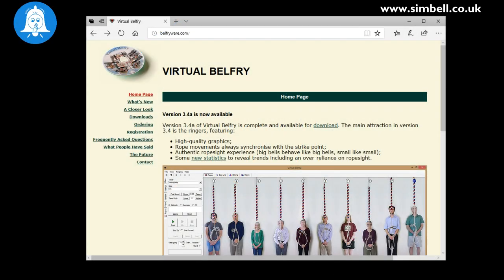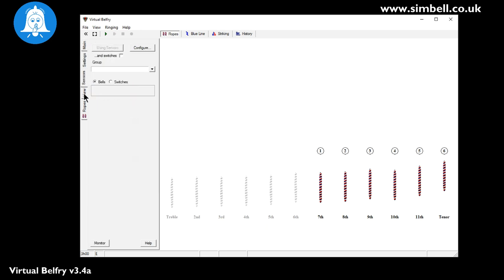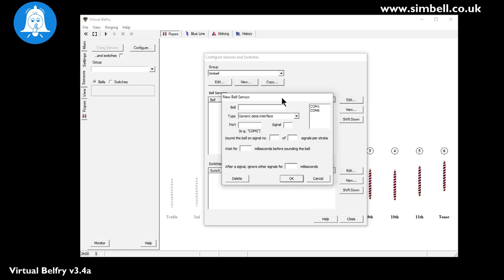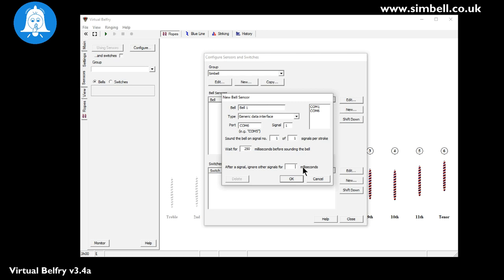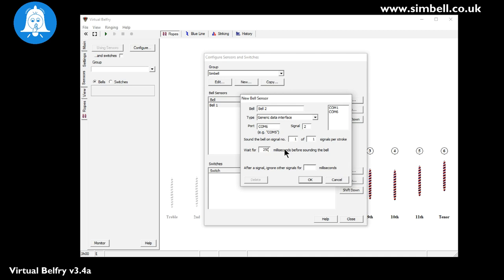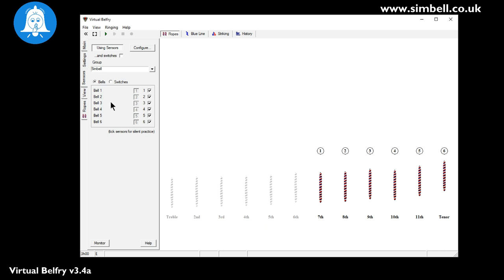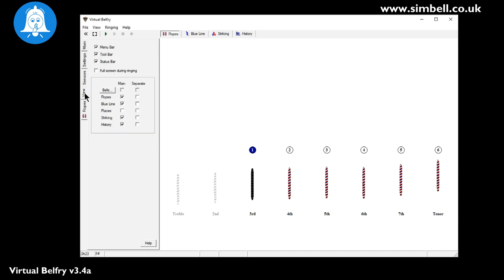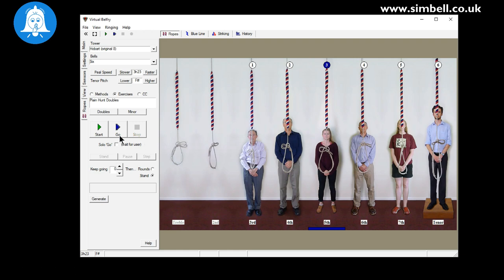SIMBELL Setup with Virtual Belfry Simulator Software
In this video, we show you how to setup Virtual Belfry v3.4a from Belfryware ) with the SIMBELL Wireless Hardware.